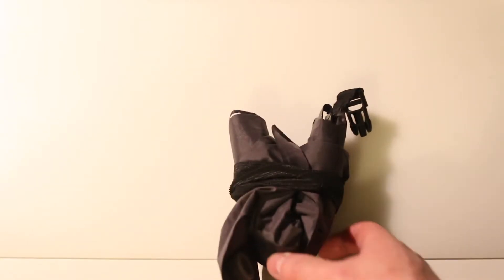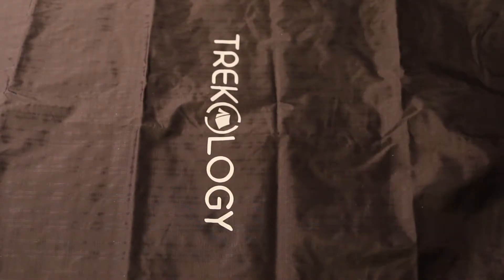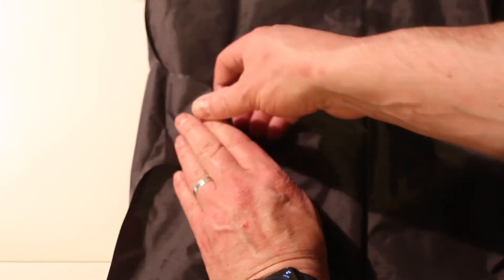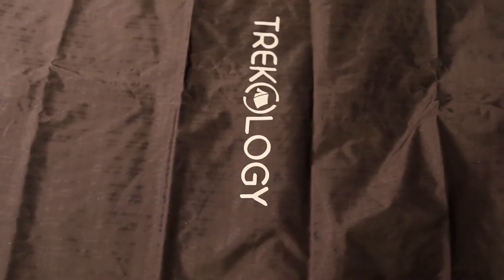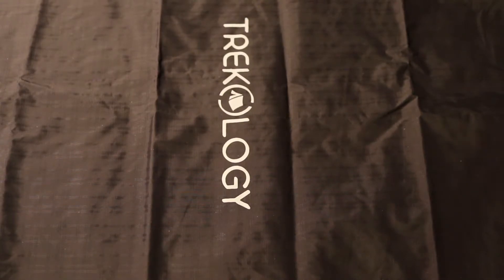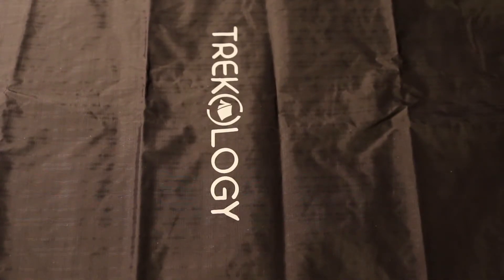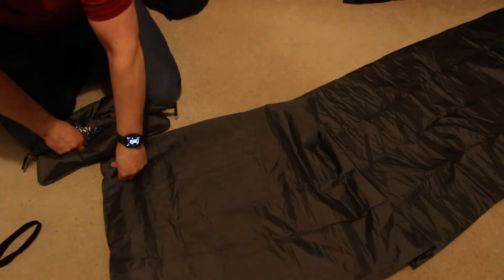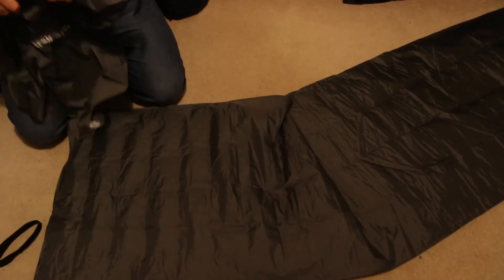Trekology UL Pump Bag for the UL80 Sleep Mat (Review)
This is the Pump sack from Trekology which will save you getting out of breath blowing the UL80 Sleep Mat up.
Bought from Amazon UK for £11.99.

I have previously used the OEX pump sack but it took an age to blow the UL80 up.
The Specs are:
Capacity - 30L (Can double as a dry sack)
Size - 24.8cm x 13.6cm x 4.5cm.
Weight - 120g

Let me know your thoughts on the Pump Sack.

Dreams